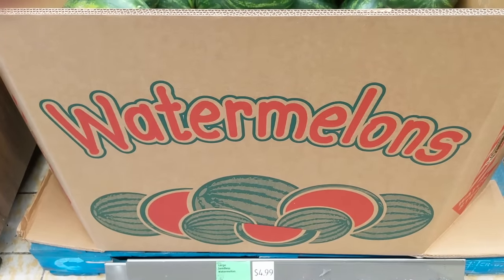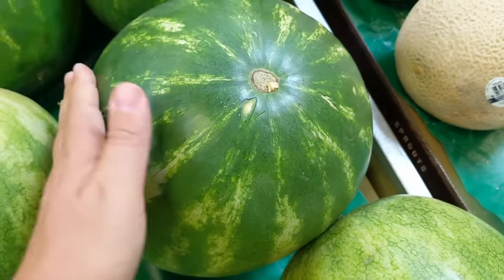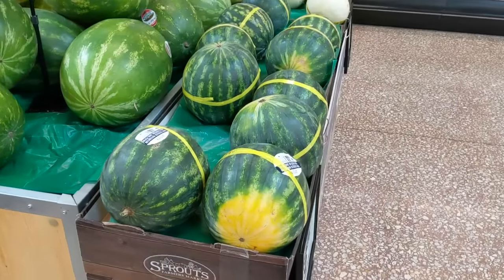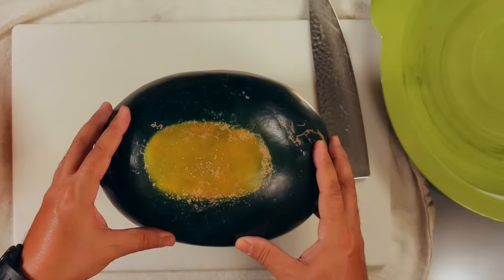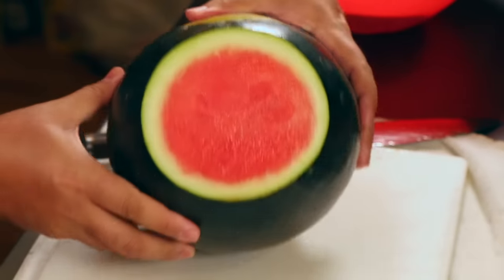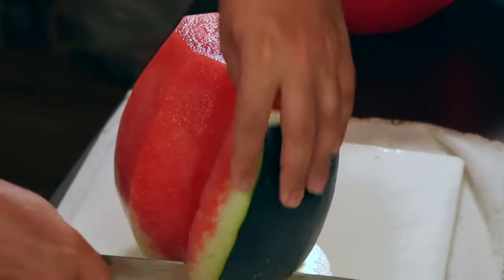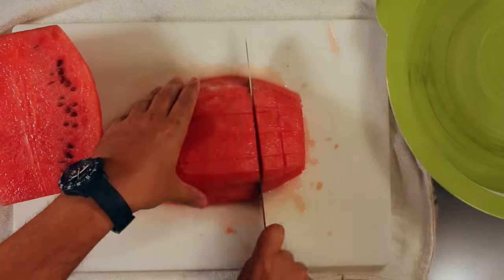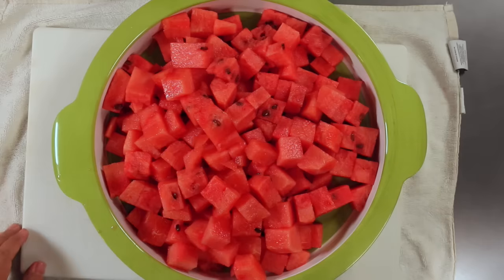How to pick a sweet and juicy watermelon | 3 things to look for | How to cut watermelon into cubes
In this video I will show you the three things to look for when choosing a sweet, ripe and juicy watermelon at the grocery store. I will also show you how to cut a watermelon into cubes.

The three things you have to look for in a good watermelon are:
1. A nice, yellow belly.
2. A brown belly-button.
3. When you tap it, it should sound like tapping a bucket full of water.

And you should also press on the watermelon. It should be very firm and hard. If it's soft at all, don't buy it.

Here are some good watermelon-cutting knives:
1. BEST
2. BETTER
3. GOOD